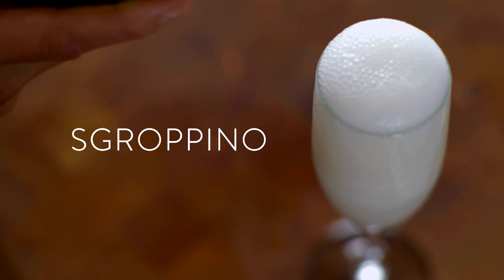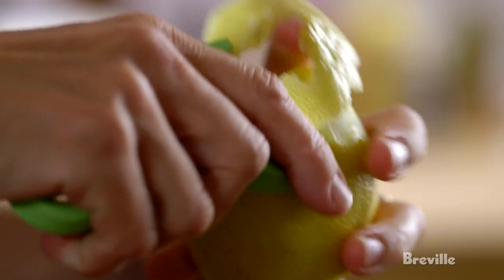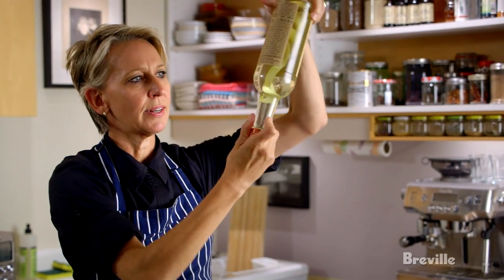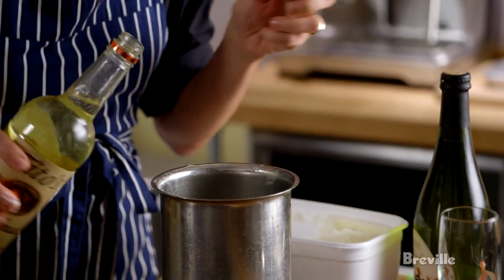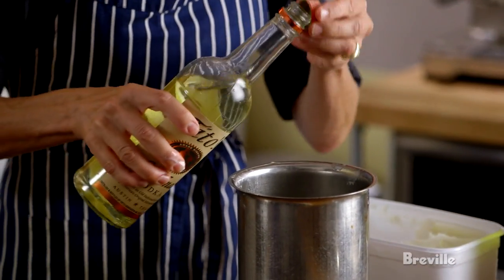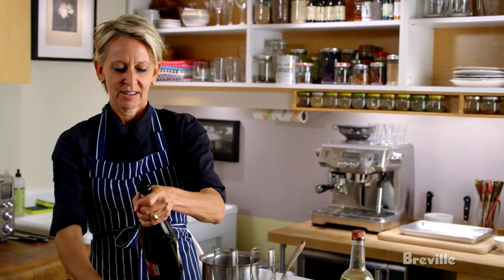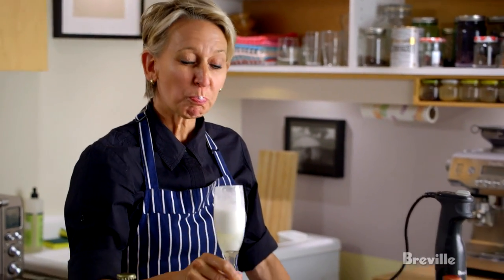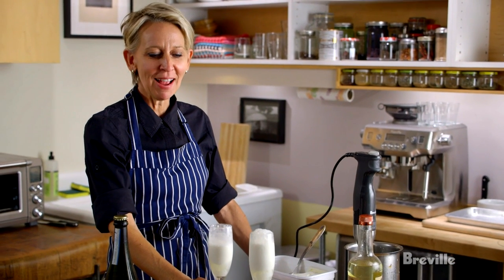Sgroppino Cocktail Recipe from Gabrielle Hamilton Mind of a Chef Powered by Breville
Sgroppino
Lemon vodka and lemon ice cream are combined with an immersion blender and topped with Prosecco to create this delicious sweet cocktail.

Reprinted with permission from Prune.

Yield: 1 drink

Ingredients

1 small scoop lemon ice cream
1 ounce Lemon Vodka (see below)
chilled Prosecco to top off

Directions
Peel of 1 whole lemon, managed in one long curlicue, please, with little to no pith.

Add to 1 liter of Tito’s Vodka.

Let steep for 2-3 weeks. Stay ahead on your pars.